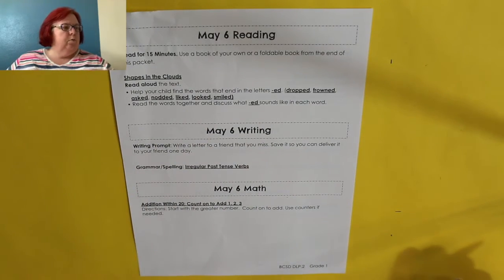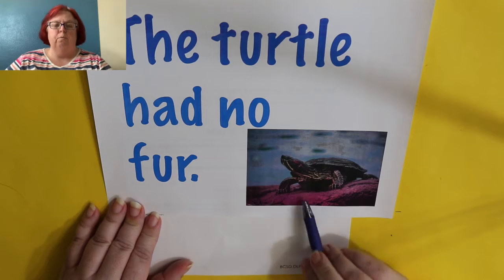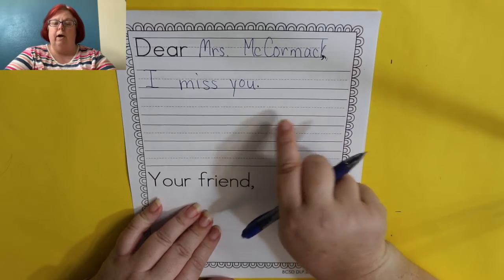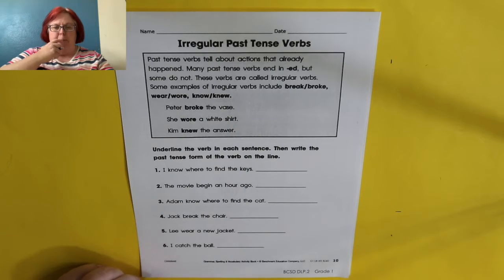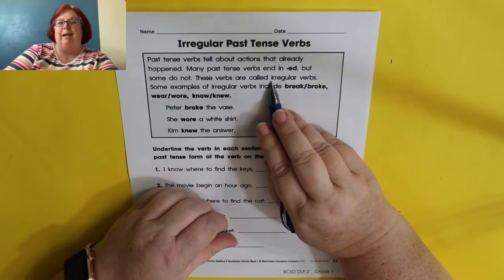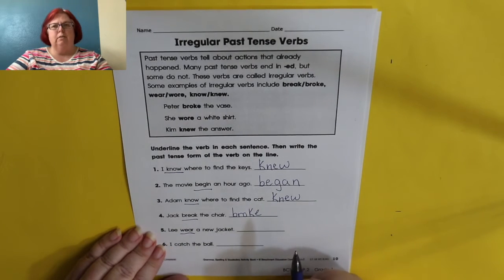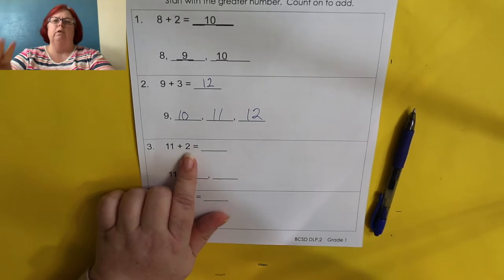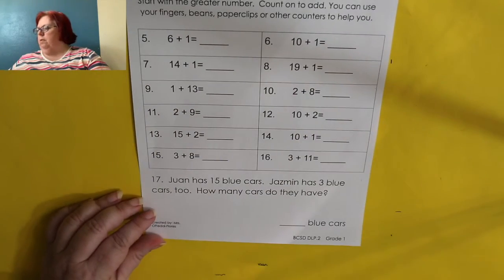May 6 Packet Walk-through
A walk-through video and phonics (ur spellings) for first graders using the BCSD district learning packet.